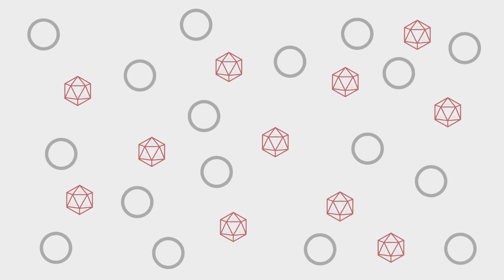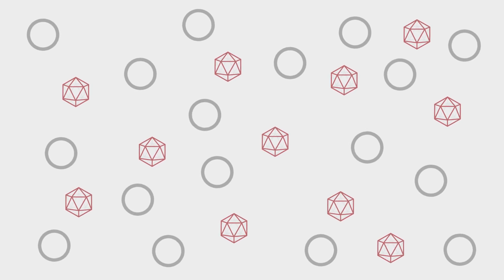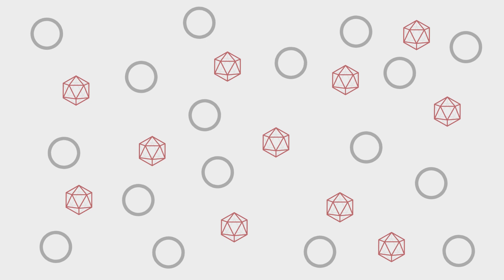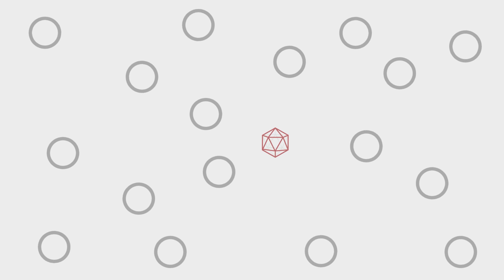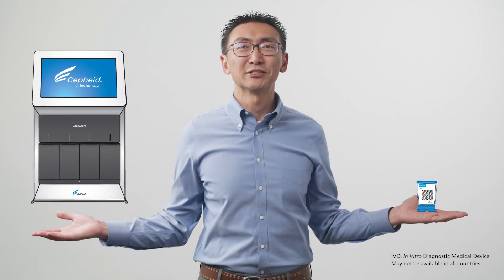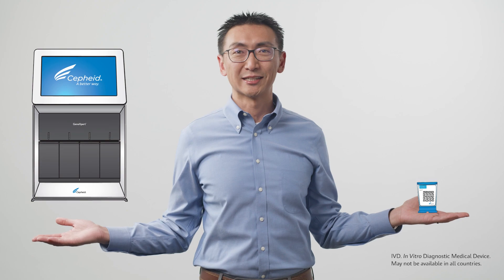The Answer is Simpler: PCR vs EIA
Better answers lead to better outcomes – not all technologies are created equal. Discover how it’s Simpler with Cepheid.